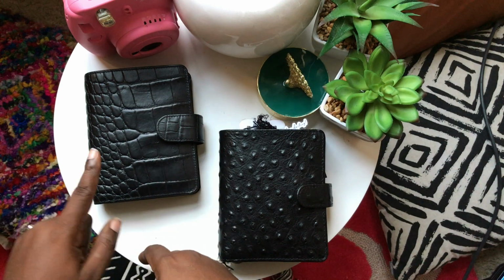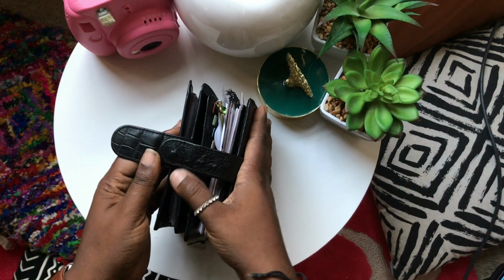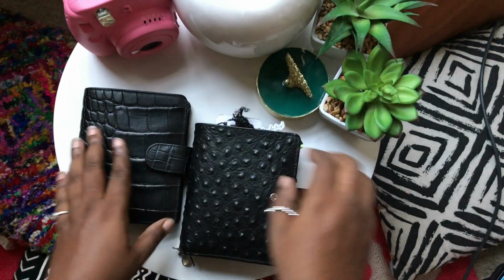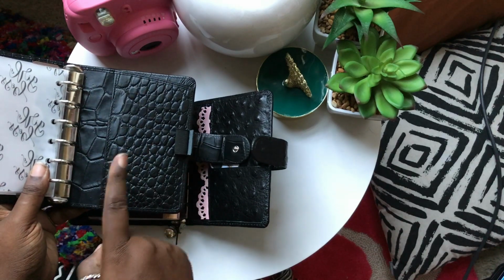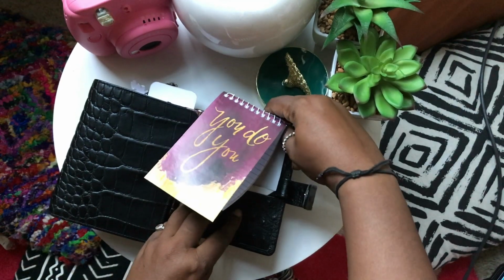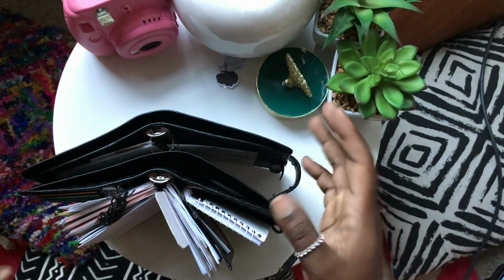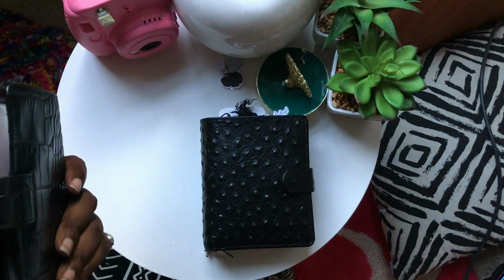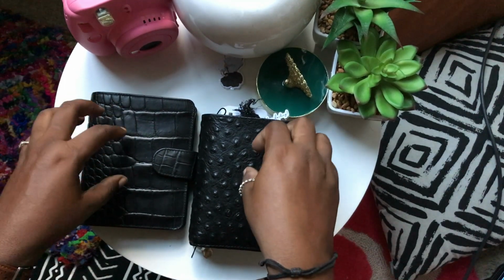Let’s Compare | Filofax Pocket Croc & Van Der Spek Pocket Ostrich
A quick comparison of my two black beauties. My Filofax Pocket size black croc and my Van Der Spek Pocket in black ostrich.